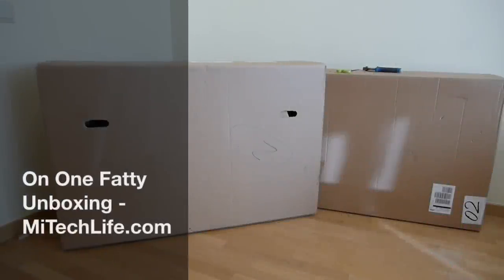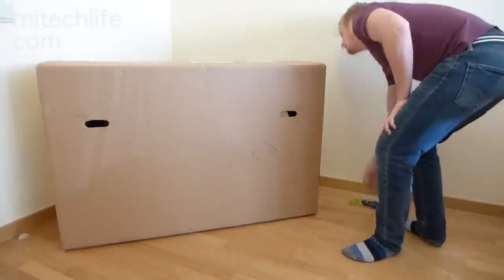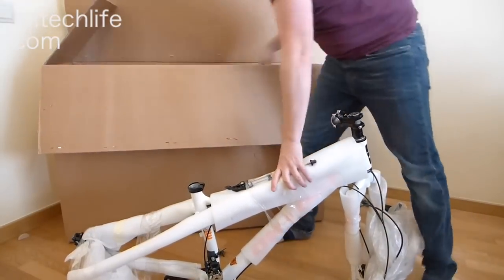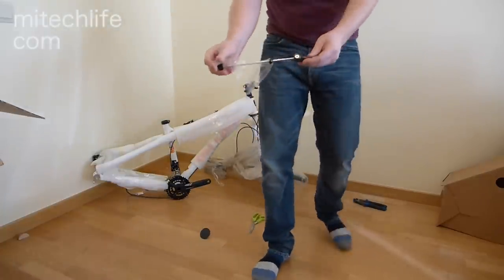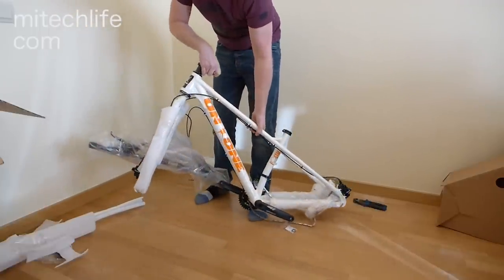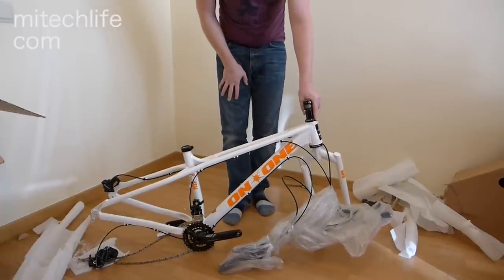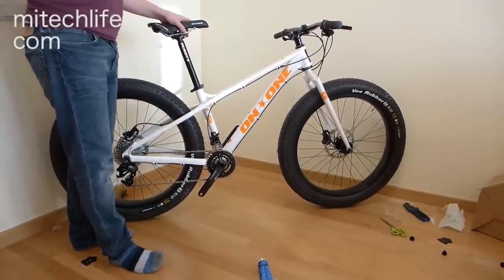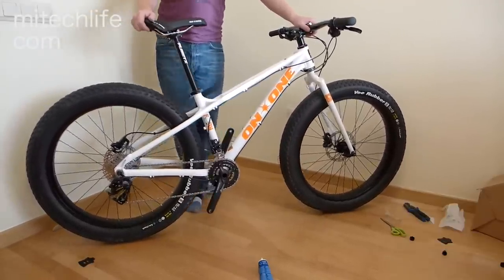On One Fatty Fat Bike Unboxing and Bike Check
Today we received our long awaited One One Fatty Fatbike and deciced an unboxing and bike check video would be a great way to kick off the new year!

This version of the On One Fatty is the full size 26inch wheeled model. I went for a 16 inch frame to make for a more fun throw around bike which will suit the laid back, aggressive geo of the frame.

The following video take you through the unboxing, first impressions, build and description of the On One Fatty. A first ride impression, review and more are in the works.